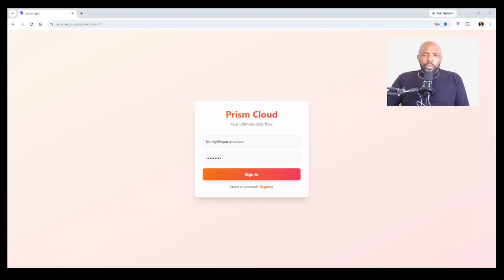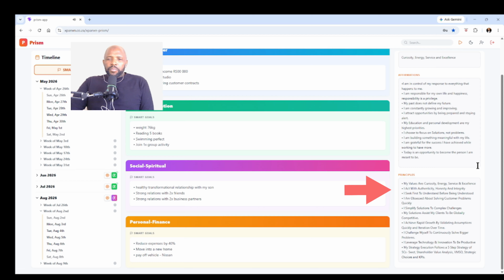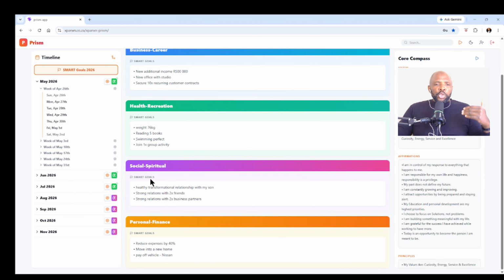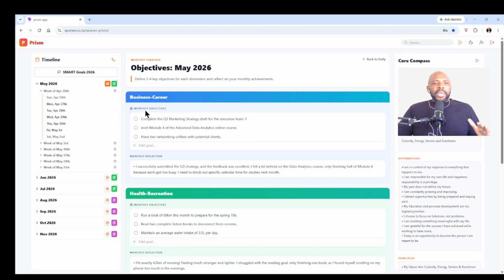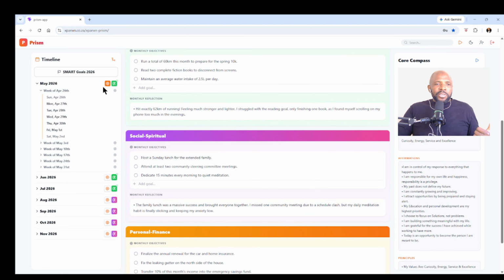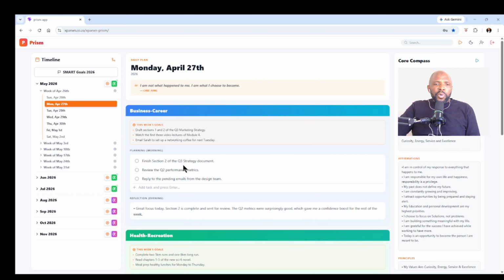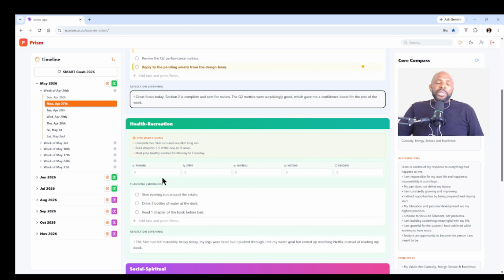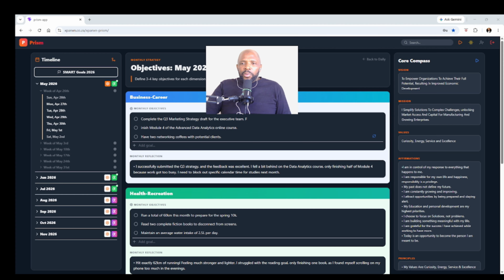Master Your Daily Flow: The Ultimate Prism App Tutorial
Are you ready to take control of your daily routine and achieve your long-term vision? Welcome to the complete tutorial on Prism, the ultimate daily organizer and operating system for your life!

In this video, we walk through every feature of the Prism Cloud app. From setting up your Core Compass (your personal vision and affirmations) to breaking down your massive annual SMART goals into actionable daily tasks, this system is designed to keep you productive, grounded, and focused across all domains of your life: Business & Career, Health & Recreation, Social & Spiritual, and Personal Finance.

Whether you need to stop procrastinating, track your fitness metrics, or use AI insights to review your monthly progress, Prism has you covered.

What you’ll learn:

How to define your personal mission and values.

The 4 key domains for balanced goal setting.

How to track daily habits, steps, and water intake.

Using AI to get insights on your monthly productivity.

⏱️ Suggested Timestamps:

0:00 - Introduction & Prism Cloud Registration

0:54 - The Dashboard & Setting Your Core Compass

5:10 - Defining Annual SMART Goals across 4 Domains

8:29 - Setting Monthly Objectives & Journaling Reflections

13:00 - Weekly Goal Breakdown & Tracking

15:02 - Structuring Your Daily Plan & Tasks

16:16 - Managing Daily Tasks (Priority, Rollover, and Details)

18:18 - AI Insights & Monthly Analytics

19:44 - The Timeline Hierarchy & Final Thoughts